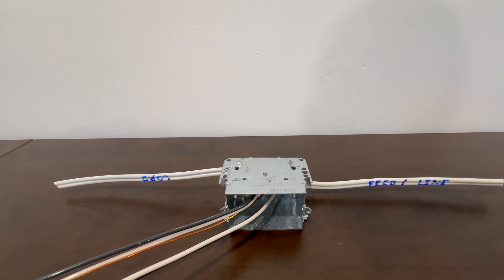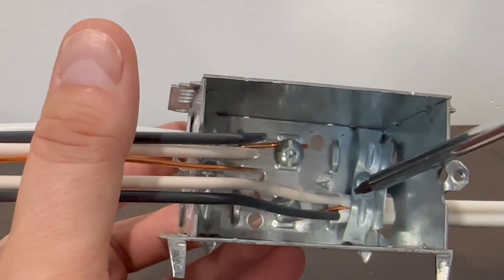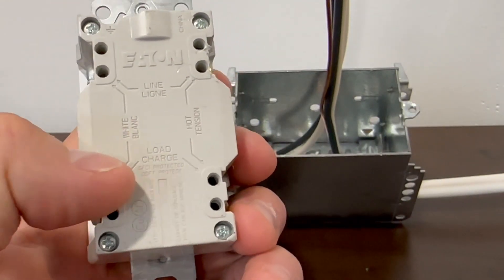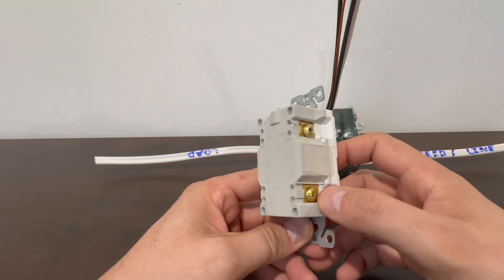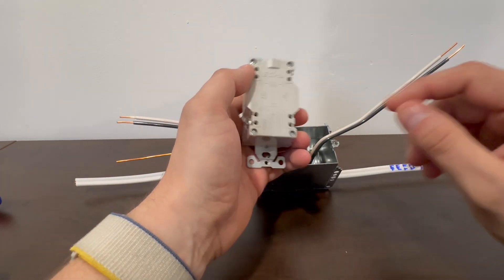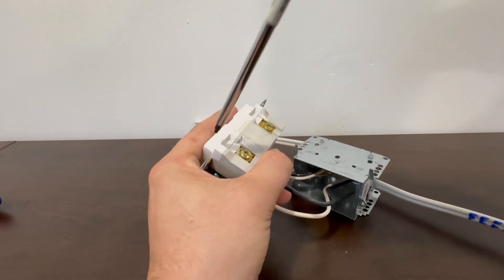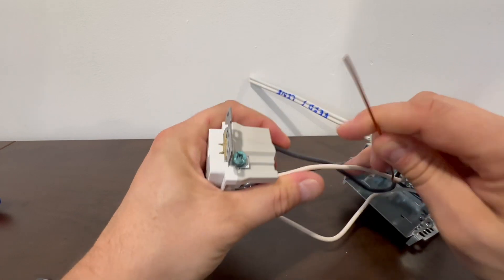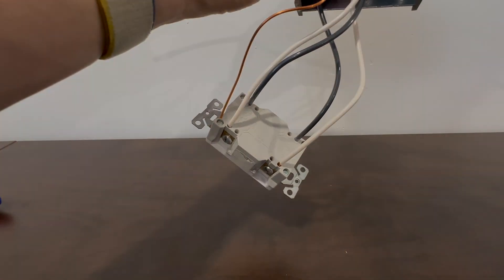GFCI Receptacles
A video on wiring GFCI Receptacles